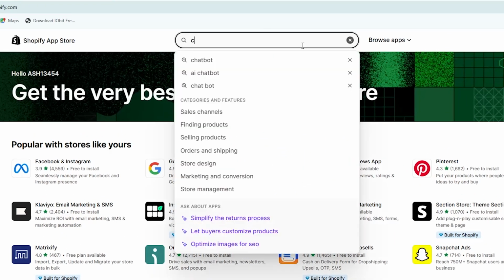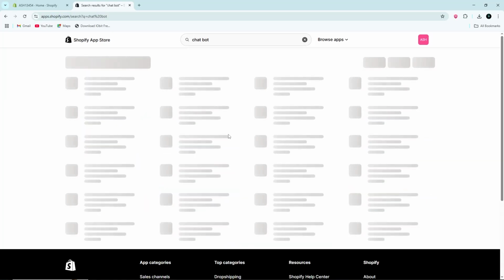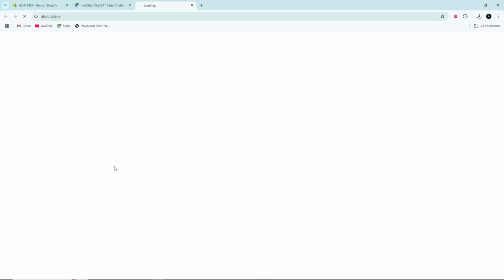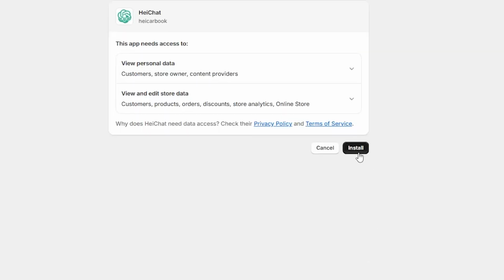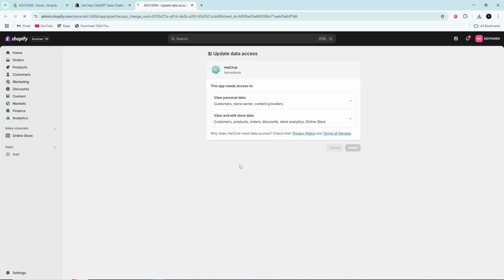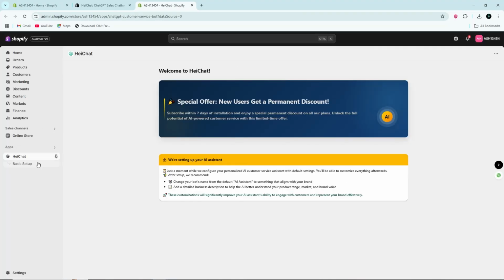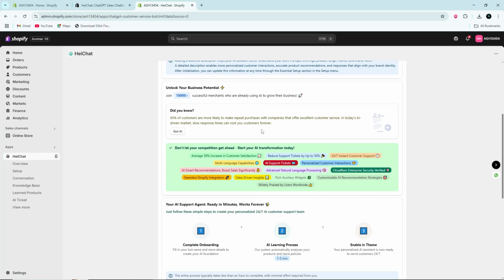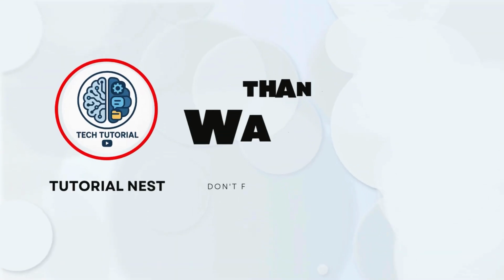How To Add an AI Chatbot to Shopify in Minutes!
Want to boost sales and support without lifting a finger? In this step-by-step tutorial, I’ll show you how to add an AI chatbot to your Shopify store—perfect for answering customer questions 24/7, recovering abandoned carts, and improving your overall shopping experience.

In this video, you’ll learn:

How to add an AI chatbot to your Shopify store in just a few clicks

How to improve customer service in Shopify using AI chatbot tools

The best apps to improve customer service AI chatbot Shopify style—no coding needed

How to train your bot to handle FAQs, upsells, order tracking, and more

Whether you're running a one-product store or a full catalog, AI chatbots can save time and turn more visitors into buyers.

🤖 Bonus: I’ll also cover free and paid chatbot options available in 2025.